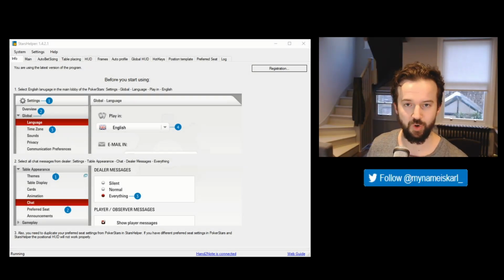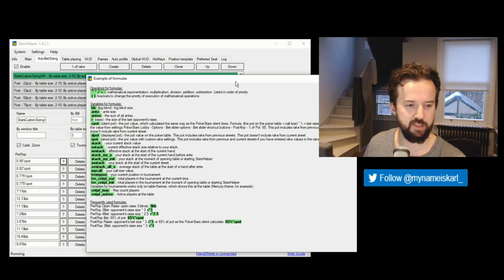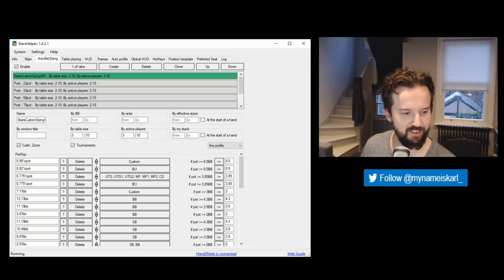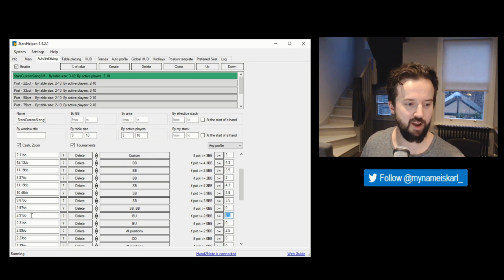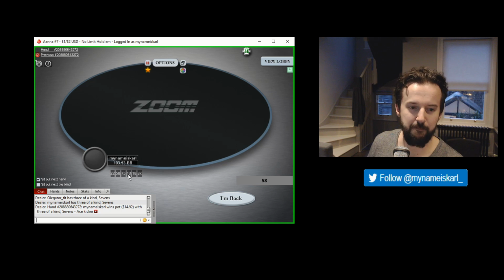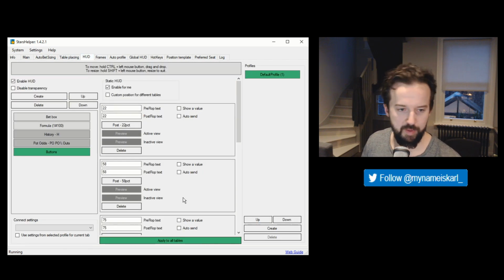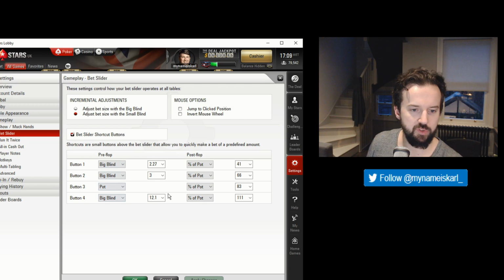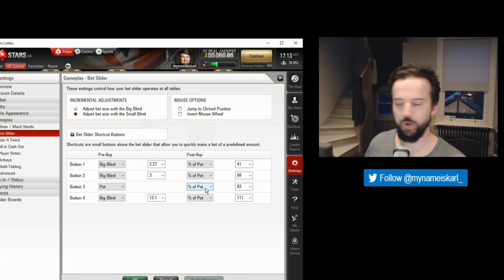Getting Started with STARSHELPER [READ DESCRIPTION!]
28/1/2021 update: seems like Starshelper doesn't work anymore at all and the website is gone.

20/3/2020 update: Starshelper & Aurora theme on Pokerstars
In it's current incarnation, Starshelper does not work with the Aurora theme on Pokerstars. And unfortunately, Pokerstars has been rolling out forced use (with no option to change it) of this theme on some regional clients. This means there's a chance they'll roll it out everywhere. Right now, it seems like Starshelper is not planning on supporting the Aurora theme. So I don't recommend buying Starshelper until there's more clarity.

In this tutorial video, I help you get started with Starshelper. I discuss all of my settings and show you my Pokerstars Bet Slider & Hotkey configuration.

You can show your gratitude by sharing one of my videos with your friends :)

|| ► UPSWING POKER

- THE LAB: Learn my strategies & tactics in the Upswing Poker Lab! Includes in depth theory videos and a TON of Zoom 500 Play & Explains.

Tired of paying outrageous bank fees? Join the EU FinTech revolution!
I'm a happy user of both:

|| ► Transferwise

- Free account
- Free debit card (Mastercard)
- Get paid like a local: Receive money for free with your own US, UK, EU, AUS & NZ bank details
- Super low fx fees: convert money in between your different accounts, send it abroad, or spend it with your card

|| ► N26

- Free current account
- Zero exchange fees on card payments in any currency

or code friedm2042 when signing up